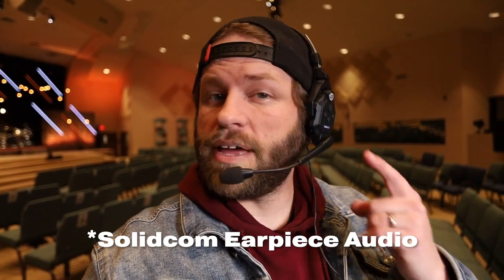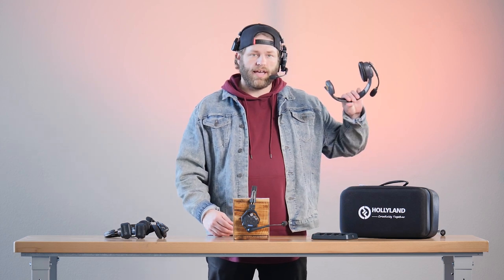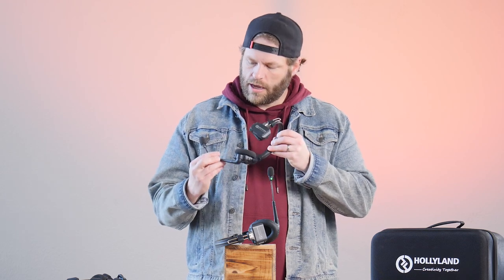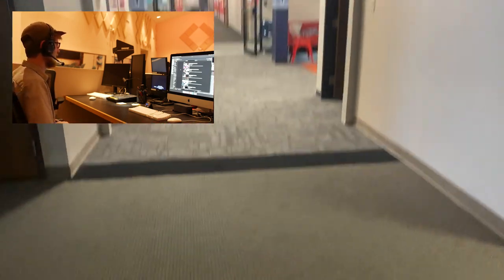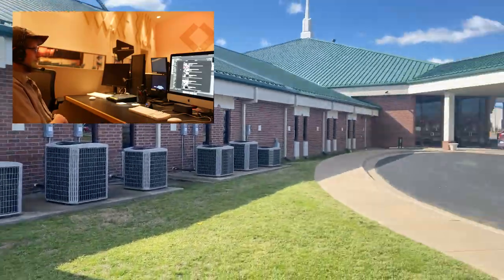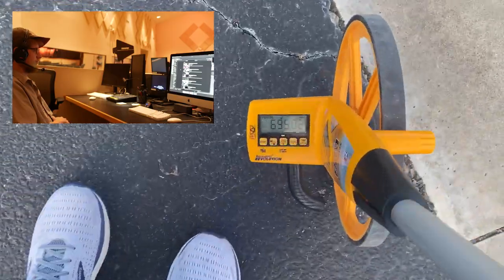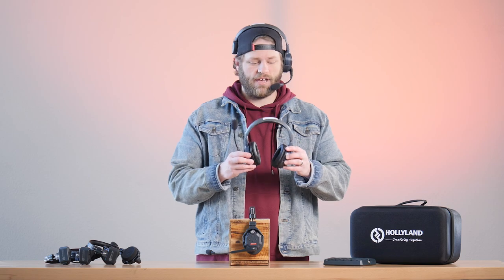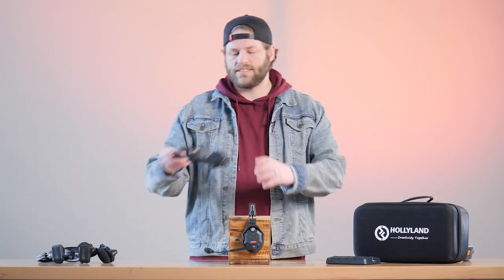Battle of the Budget Wireless INTERCOMS for churches - (Feat. Hollyland Solidcom C1)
Hollyland Solidcom C1
Eartec Ultralite (no extra batteries)

You really can't go wrong with either unit!  The Eartec unit is a little cheaper, so if you are really tight on funds that is an option.  The Hollyland is great and we will be keeping it!

0:00 - Breakdown of Solidcom
4:29 - Range Test
8:50 - Hollyland VS Eartec